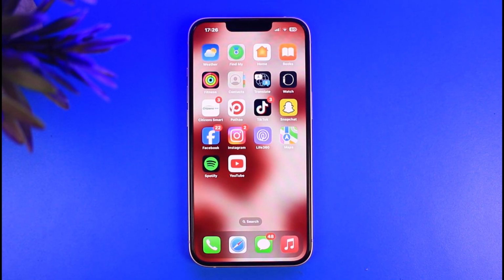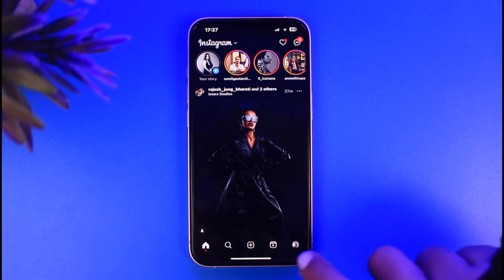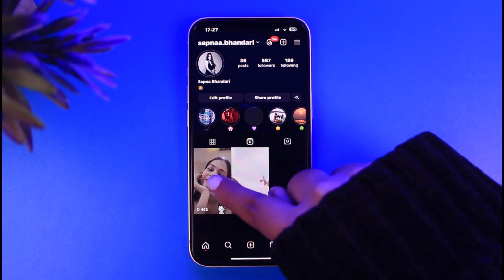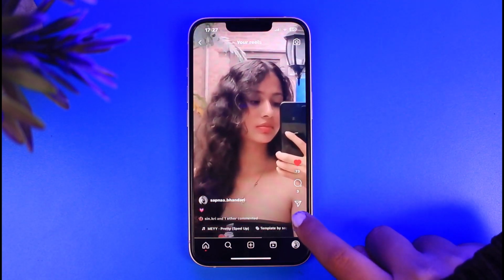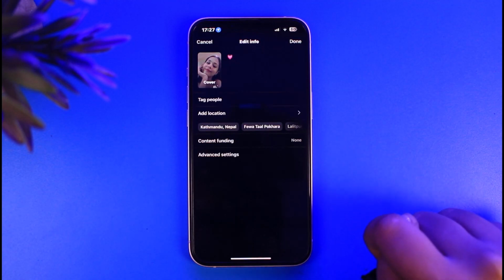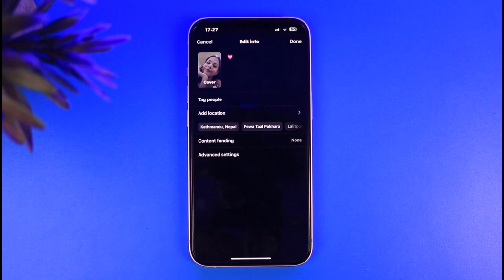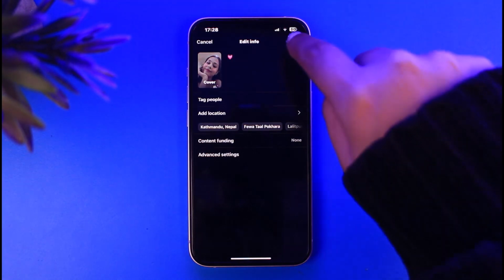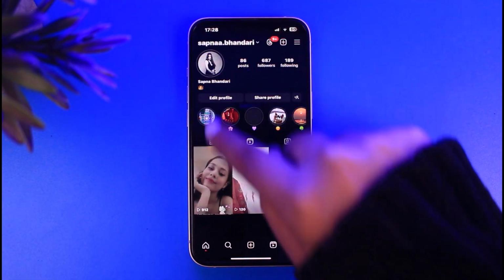How to Collaborate in Instagram Reels After Posting !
In this tutorial, I will guide you on how you can easily collaborate in Instagram reels after posting.
0:00 Intro
0:14 Open Instagram
0:21 Collaborate
1:23 Conclusion